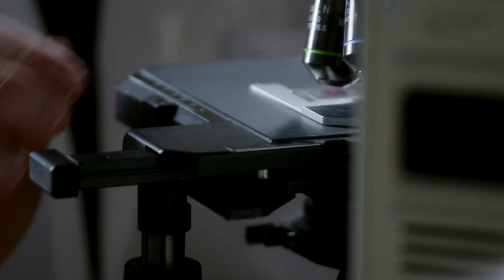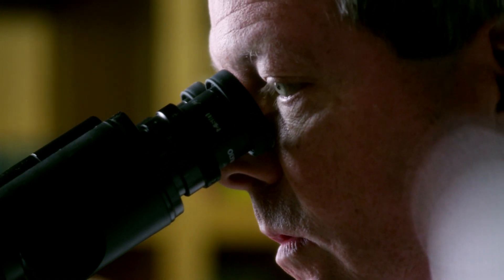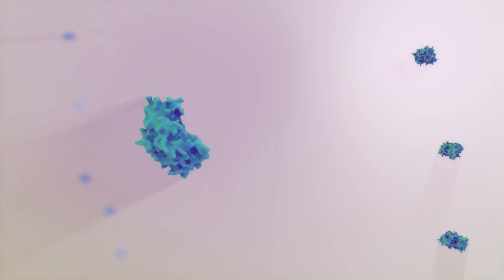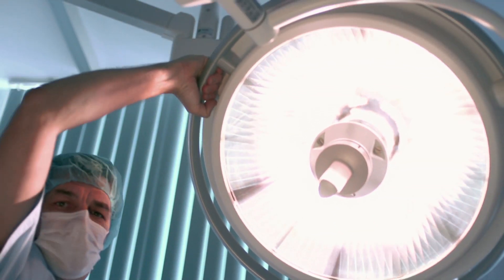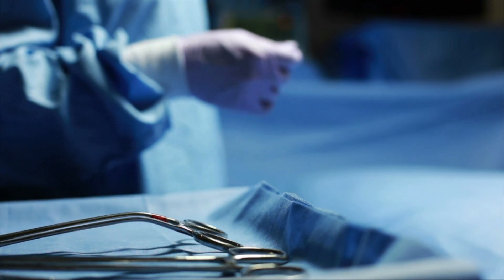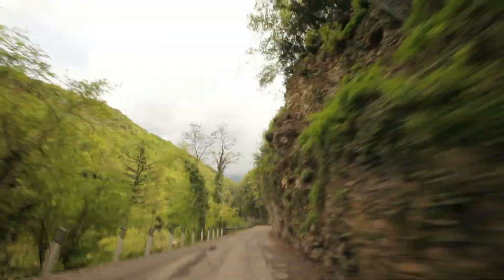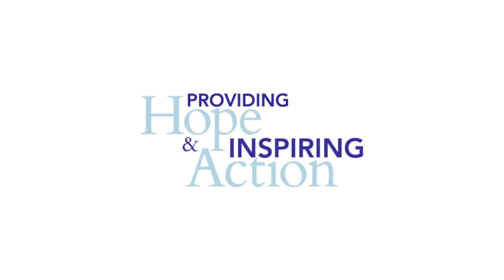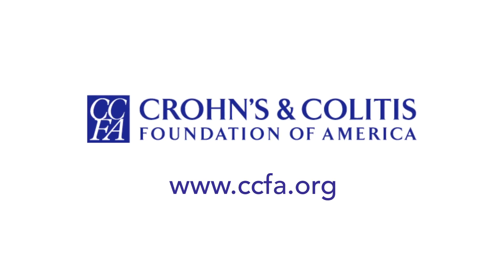Pathways to Cures: Game-changing IBD Research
Researchers studying data from tens of thousands of inflammatory bowel disease patients have solved a major mystery in the treatment of Crohn's Disease or ulcerative colitis. The Crohn's & Colitis Foundation of America's Genetics Initiative is now mining this amazing data to identify genetic targets for diagnostics and treatment.  Learn more about these latest discoveries when you